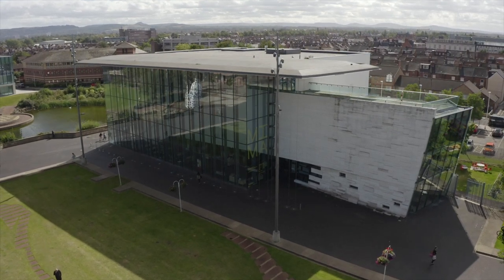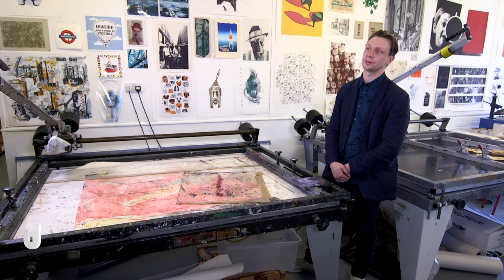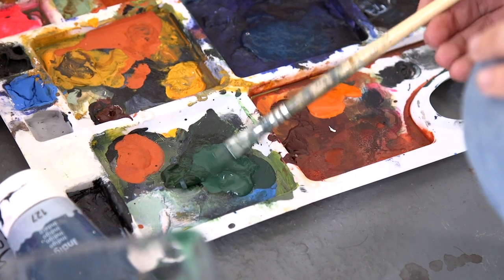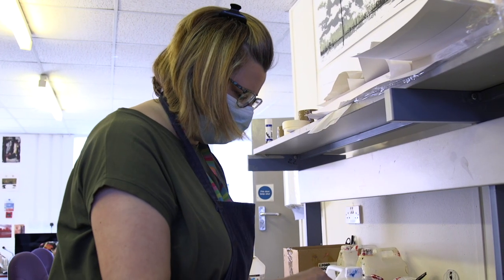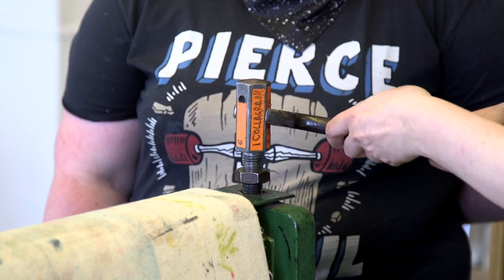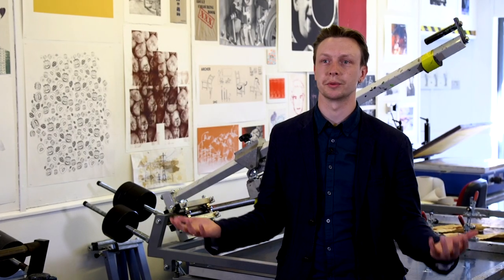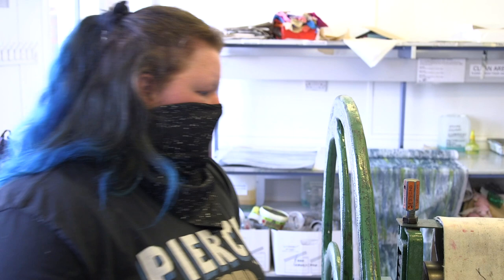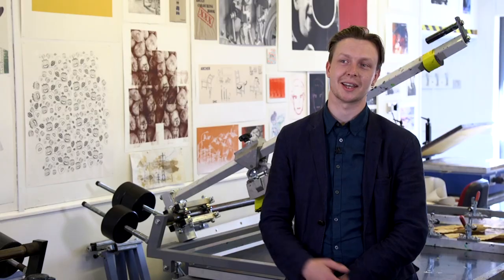Study fine art at Teesside University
Dr Paul Stewart talks about his teaching on BA (Hons) Fine Art